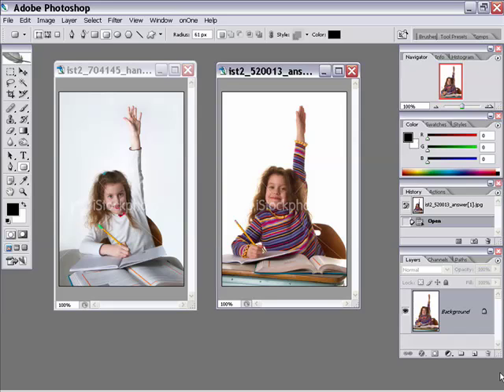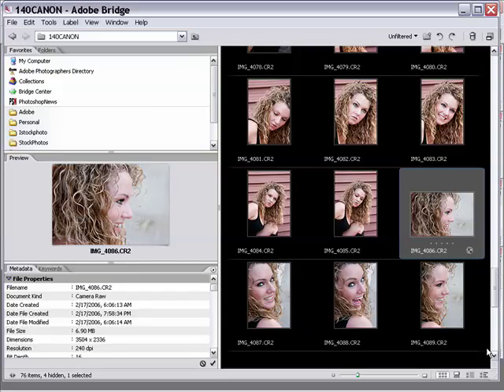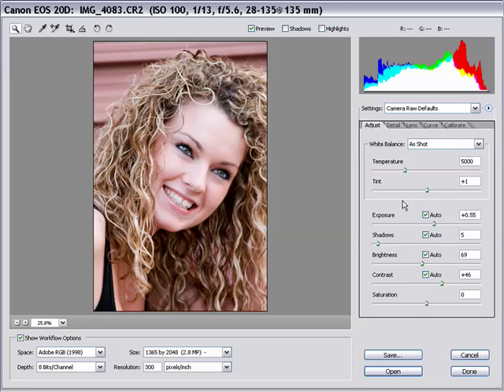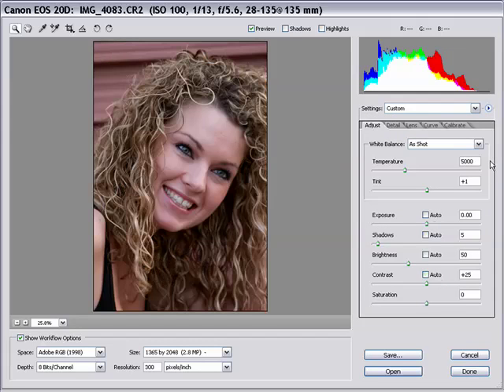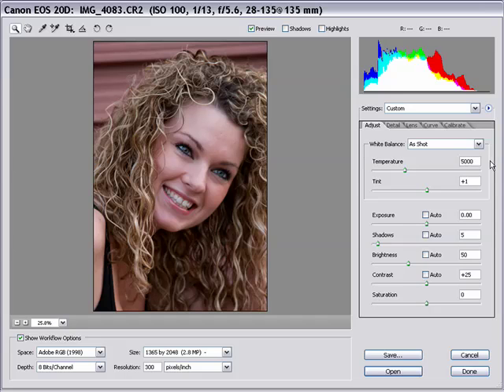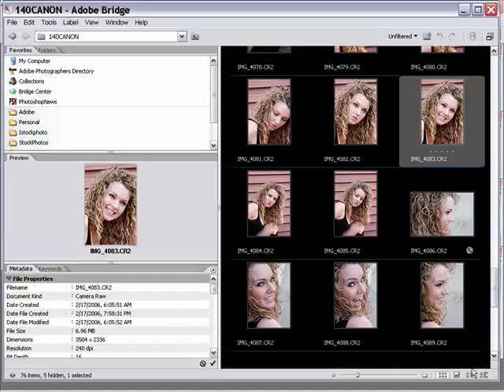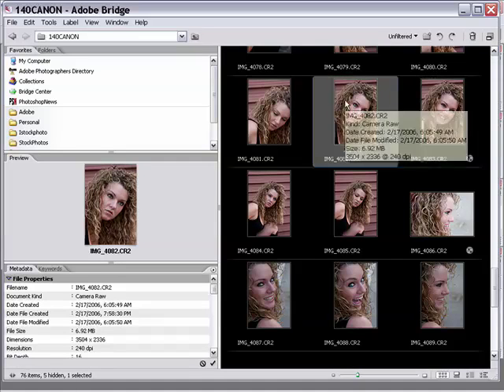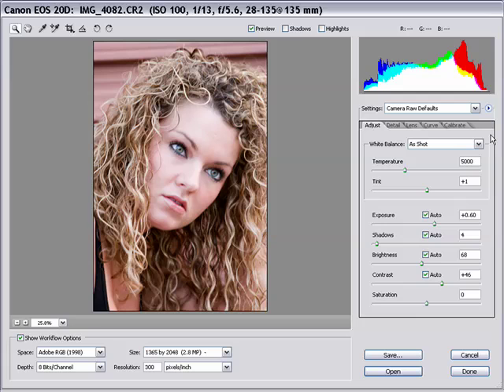Camera Raw Auto Adjustments